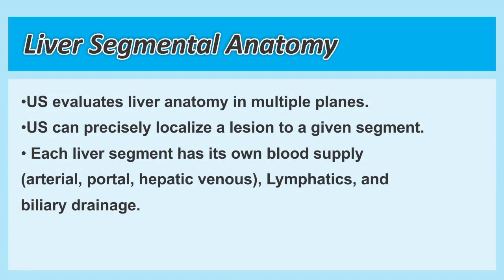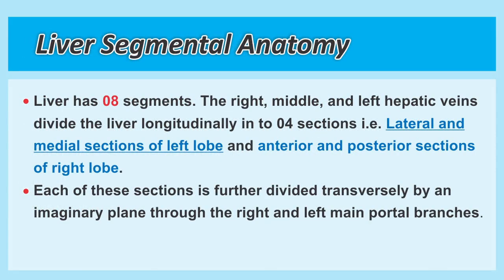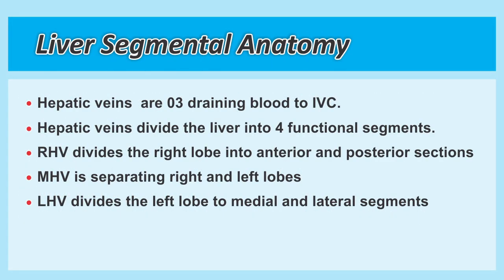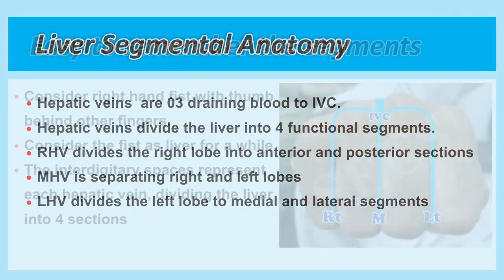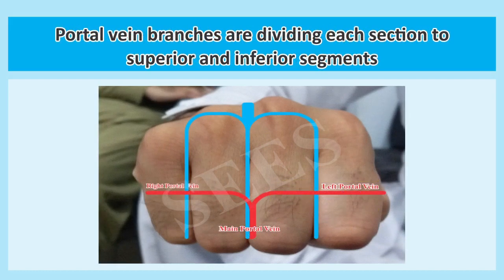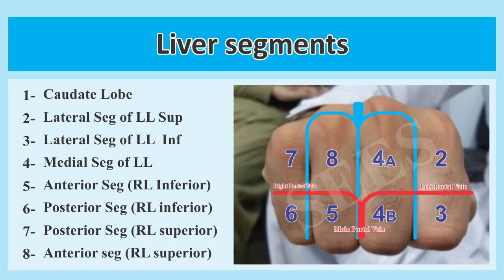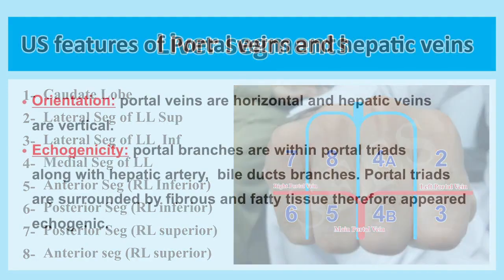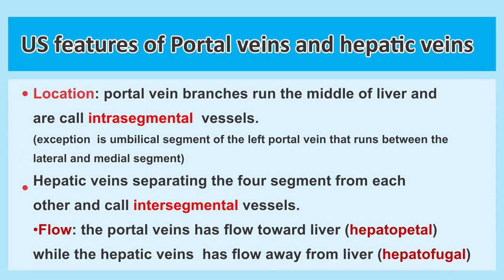Abdomen Ultrasound | Liver Segmental Anatomy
liver segments are essential part of diagnostic work which should be part of ultrasound report for localization of focal disease